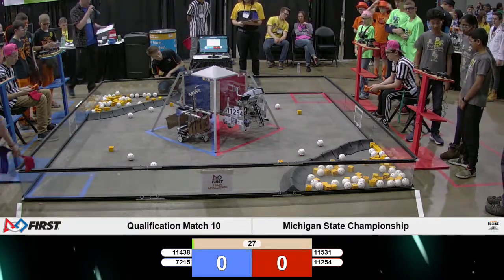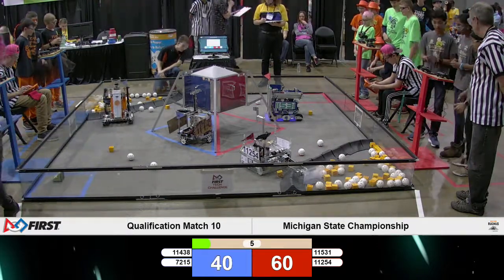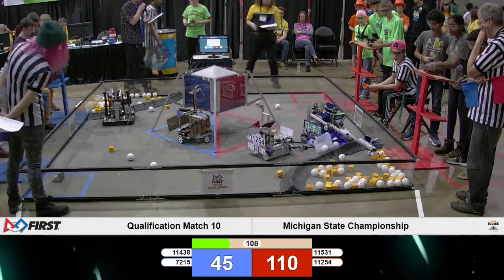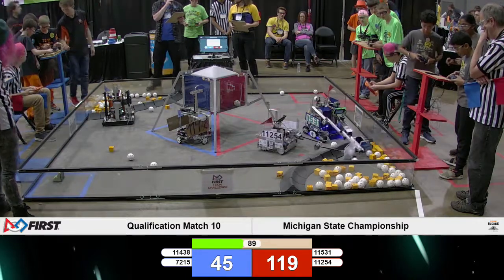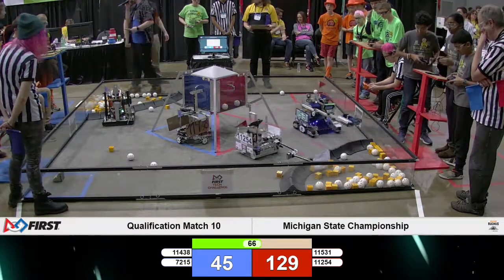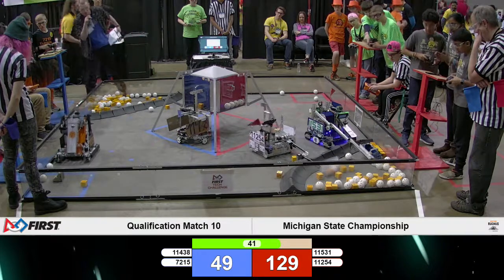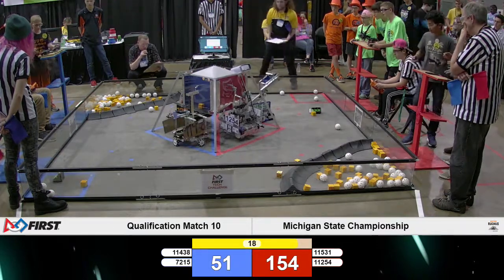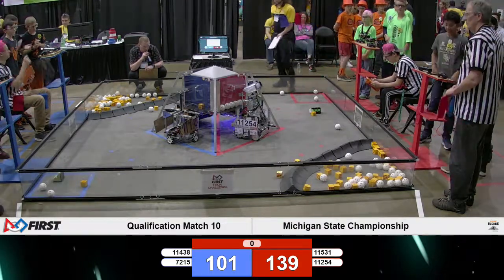2018 FiM FTC Championship Edison Division Qualification Match 10